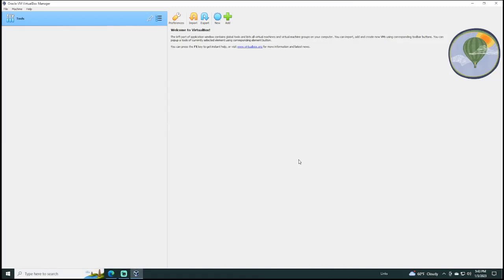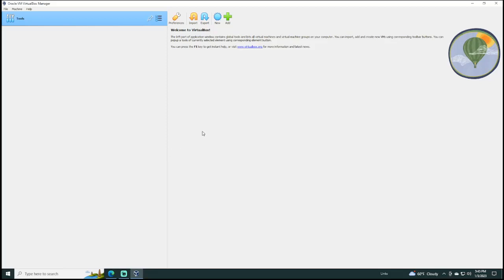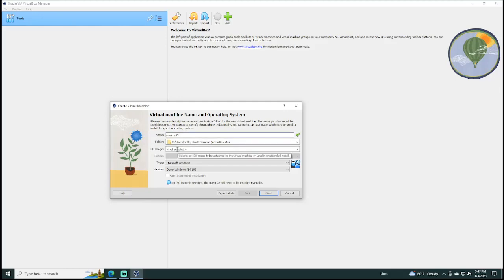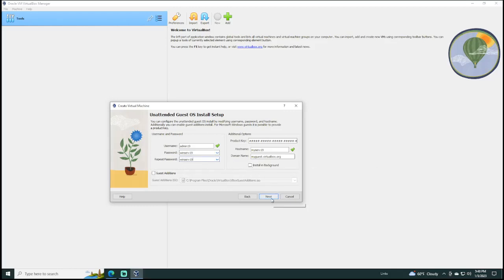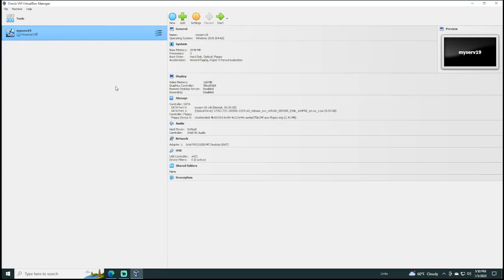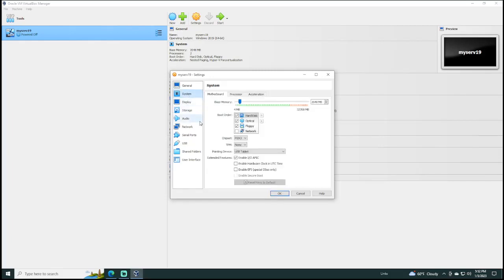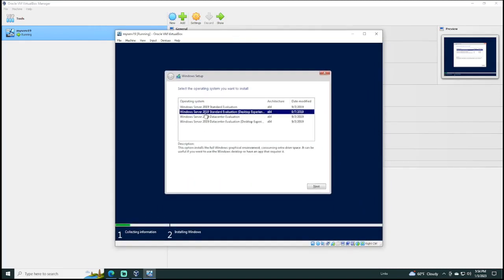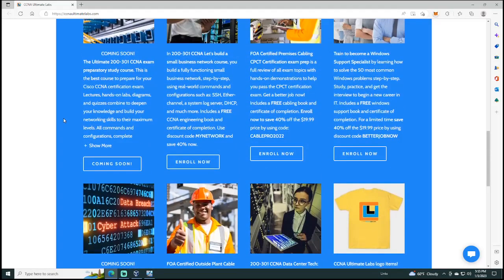How to install Windows Server 2019 in Virtual Box + troubleshoot a common installation problem.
How to create a virtual machine running Windows Server 2019, and how to troubleshoot a day-zero problem Microsoft has in their installation software.

Don’t let anyone tell you, you can’t get a job in IT. You CAN do it! Degrees don’t matter. Foundational knowledge is the key. Get yourself a solid foundation and you can get a new career with higher pay and more freedom to choose your own path. Earn more money. Raise a family. Build a legacy.